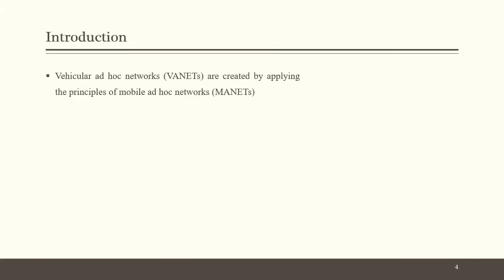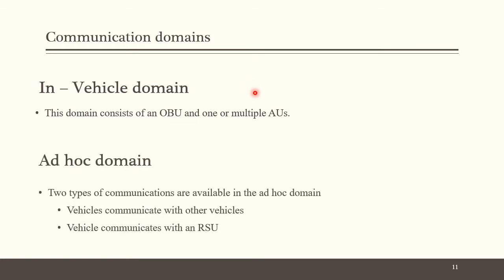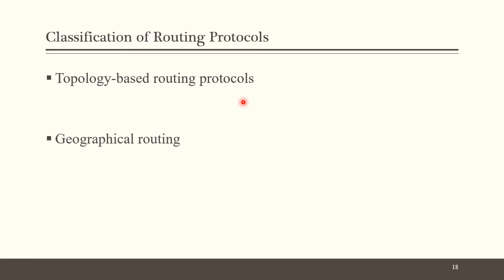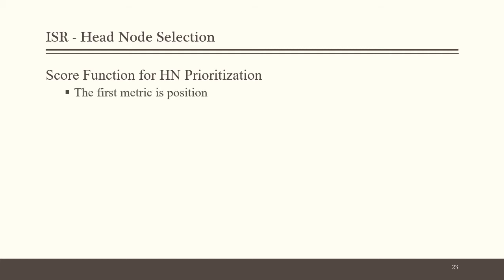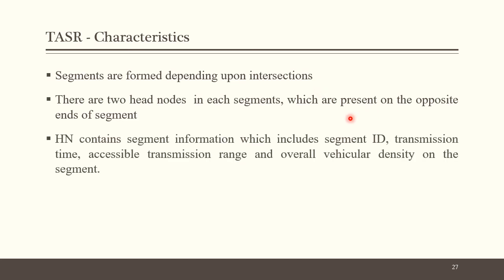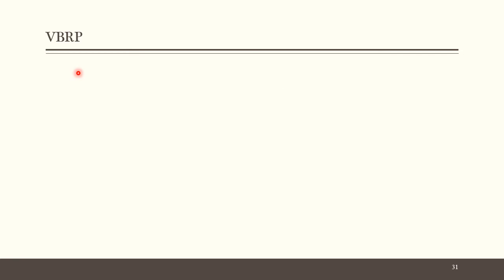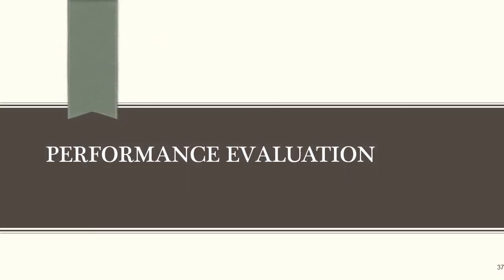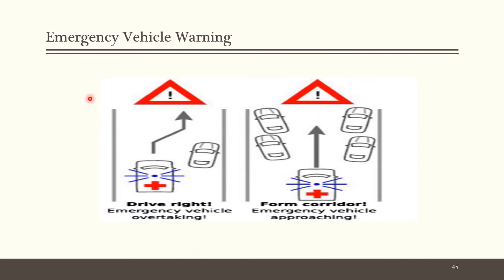Vehicular Ad-Hoc Networks and Protocols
In this video, I gave the basic overview of VANETs and three of it's latest Routing protocols which are
1. ISR - 2020
2. TASR - 2018
3. VBRP - 2018

Then I also compared their performance.